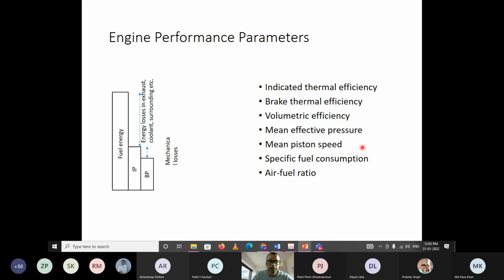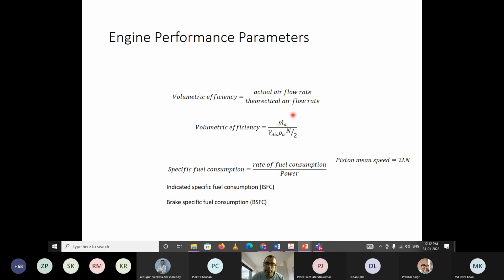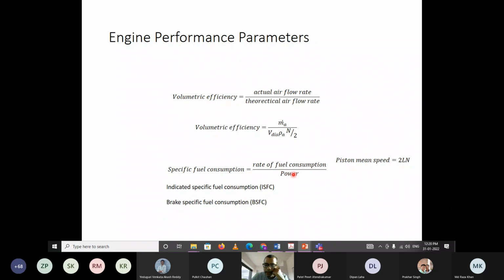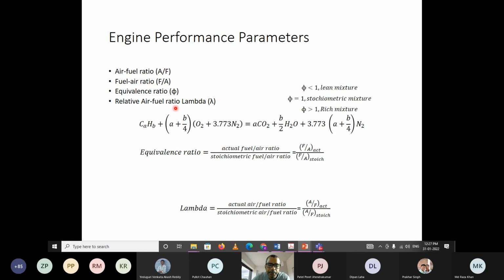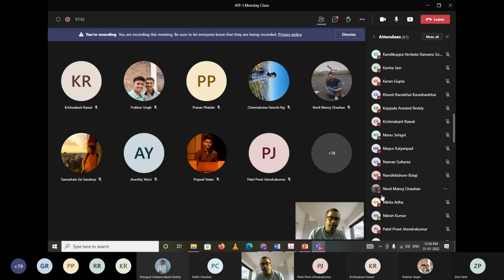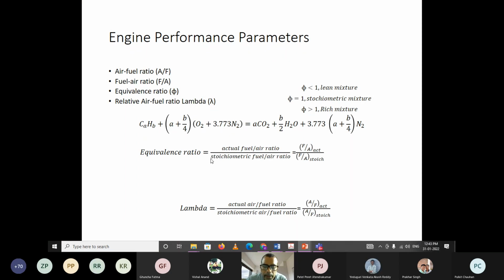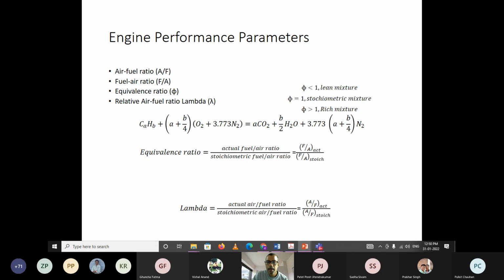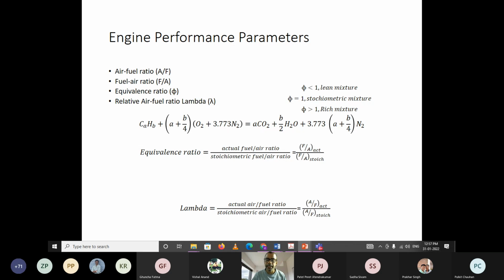ATF - I C Engine - CLASS 7 - 31 JAN 2022